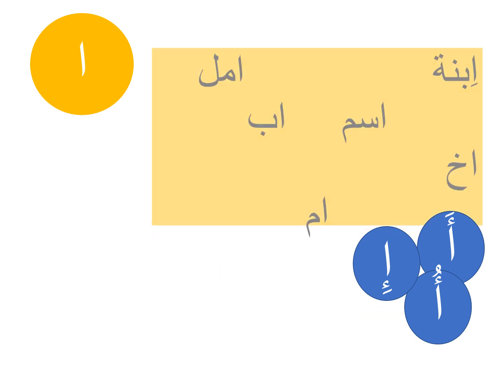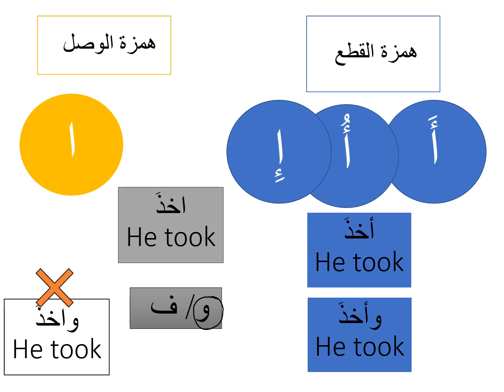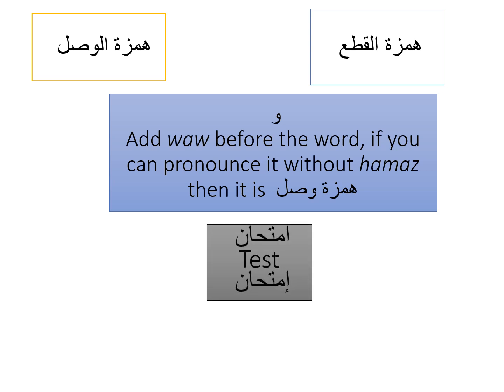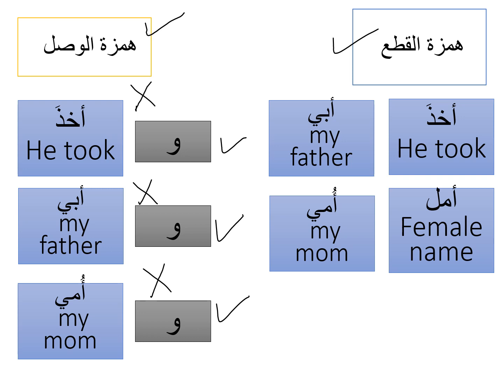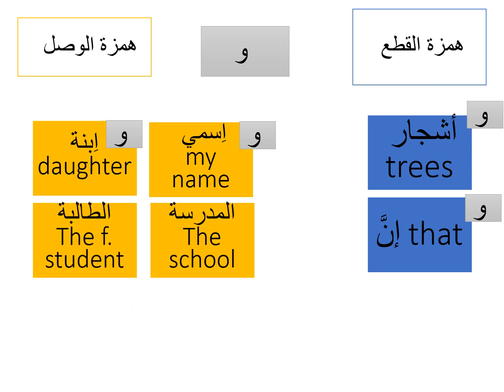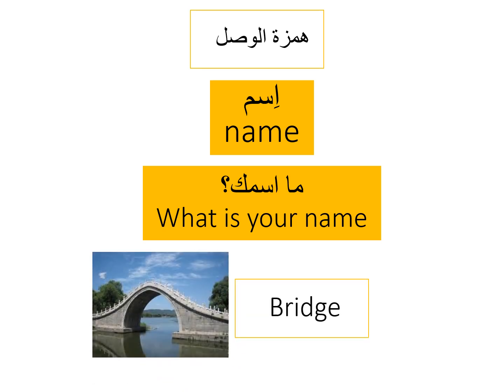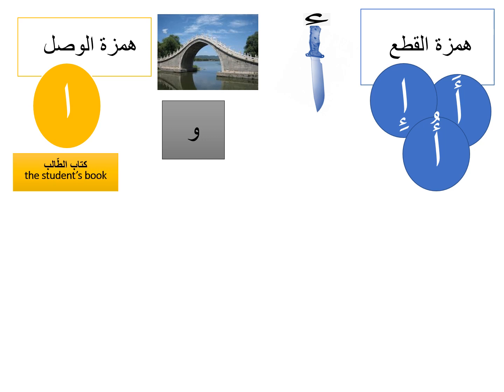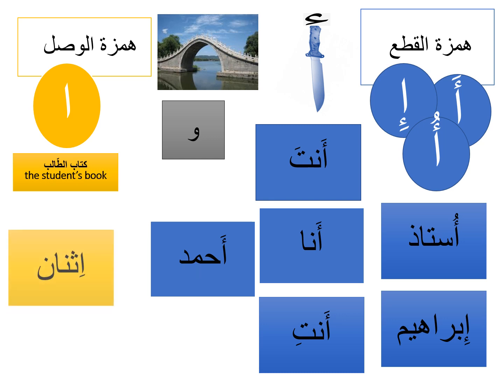Arabic Language -Beginners to Intermediate Level- Video 343" همزة الوصل وهمزة القطع"